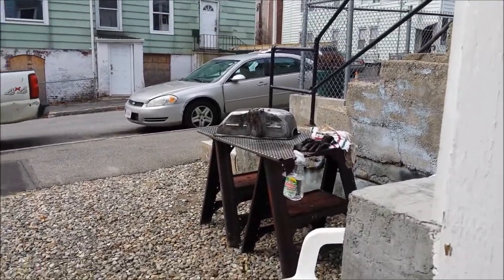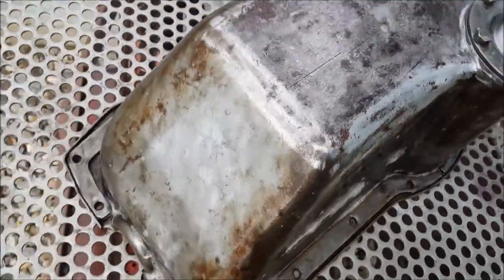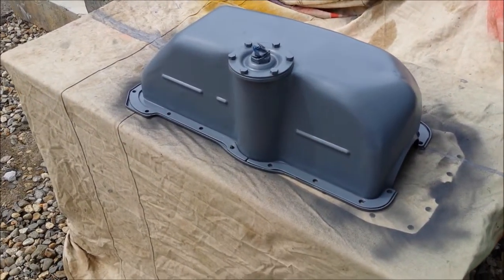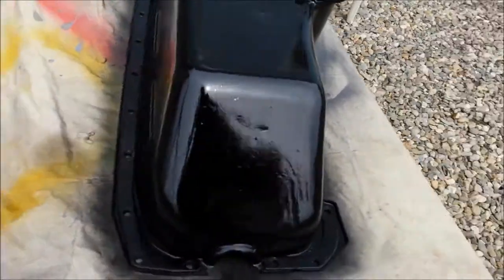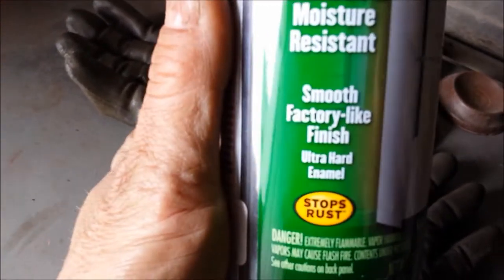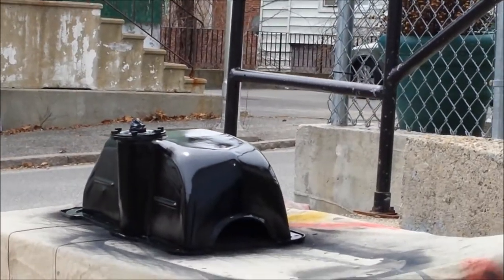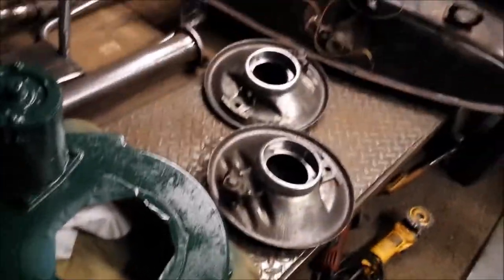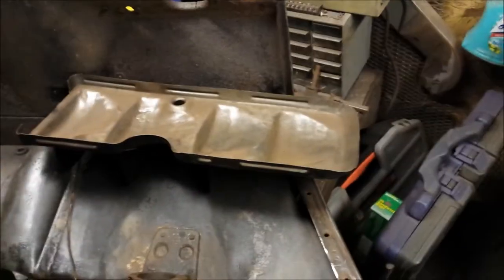Prime and Painting the oil pan model A ford